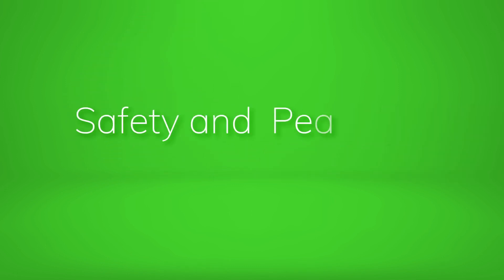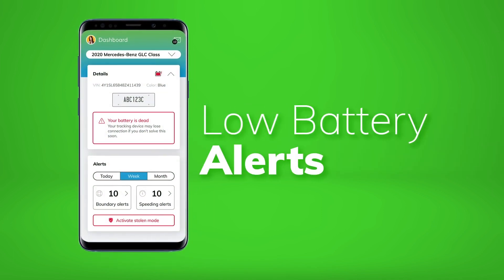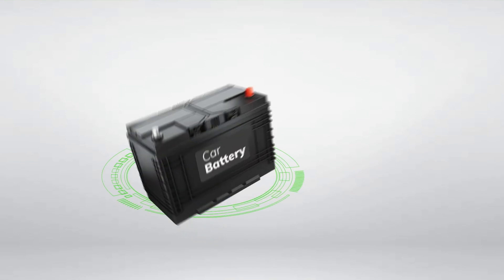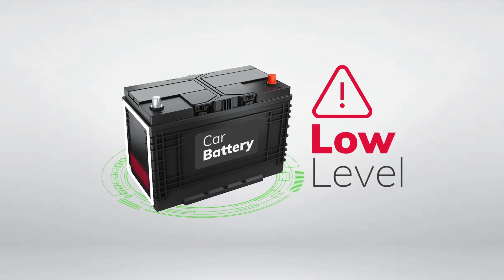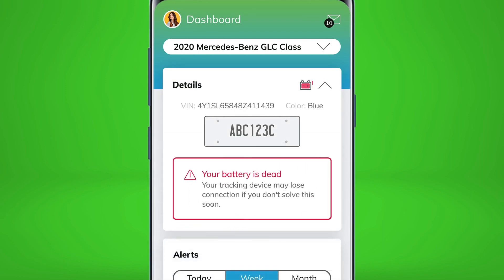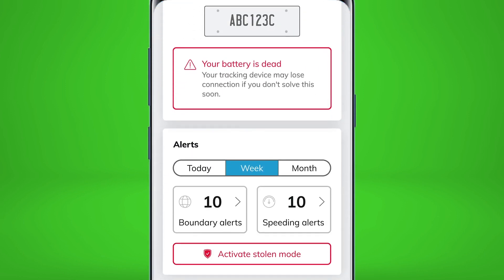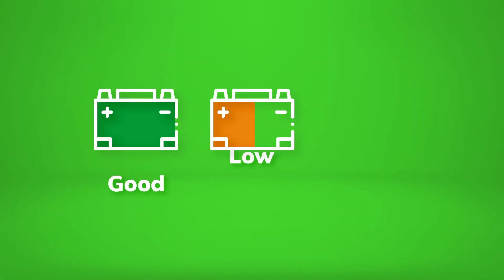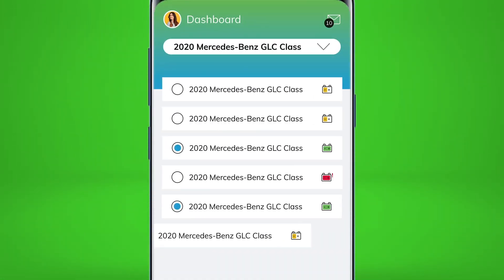ikon Connect - Low Battery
Visit Capital City Honda for cars and SUVs in Sacramento, CA for great deals on sales, leasing, service, & more! Find out why we're one of the best new & used honda dealers in the Sacramento area.